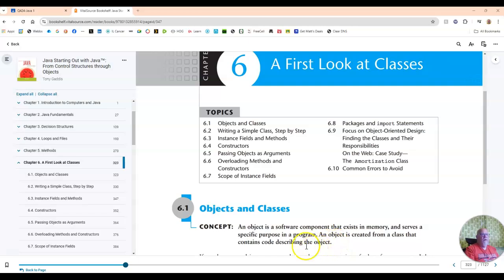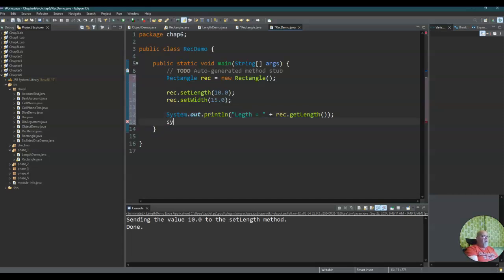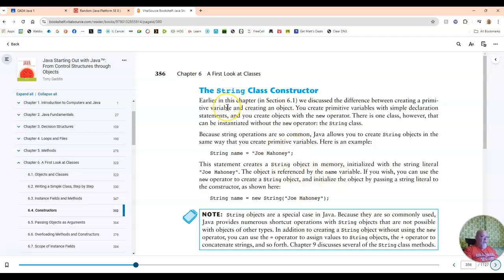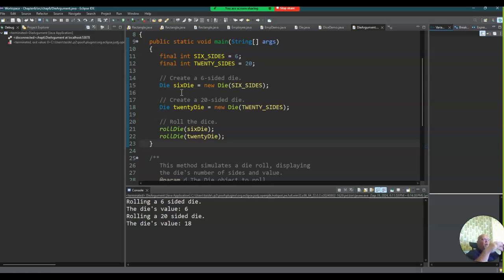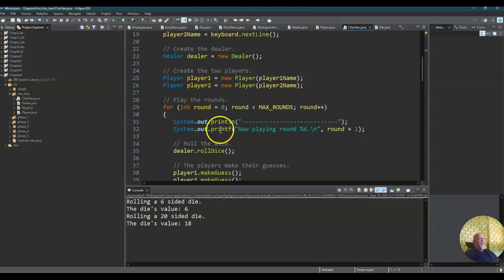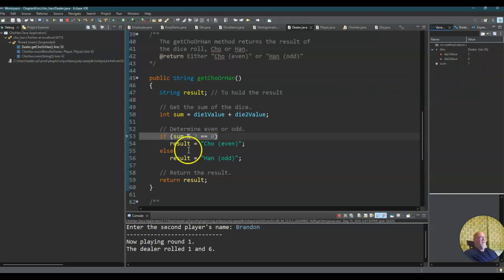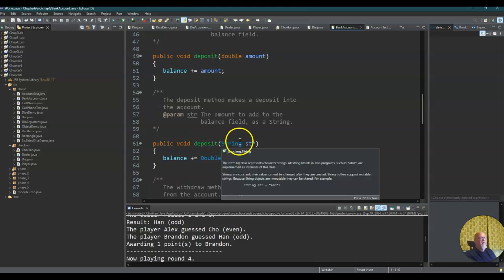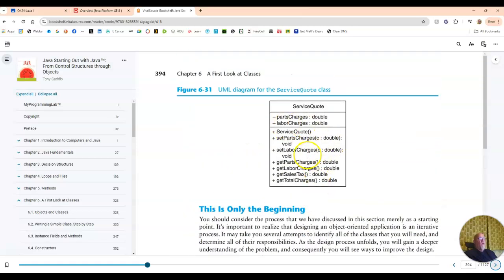Java 1 Chapter 6